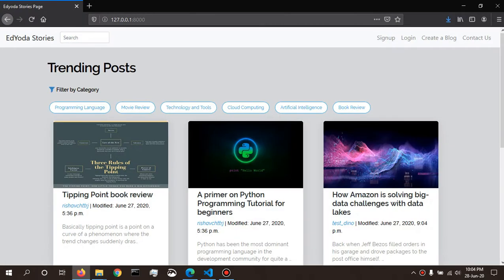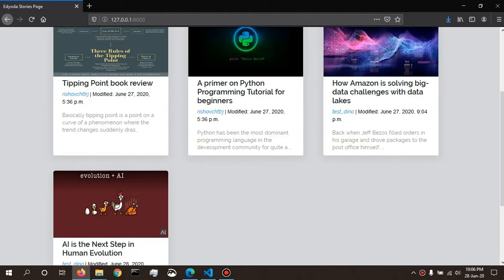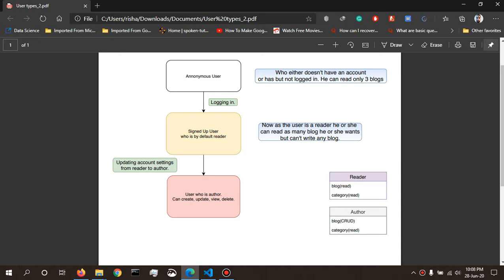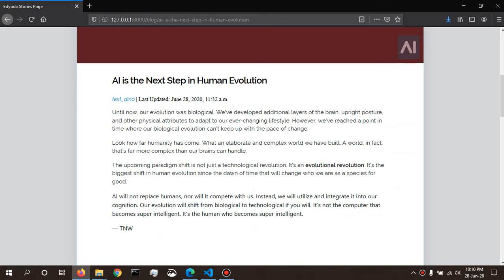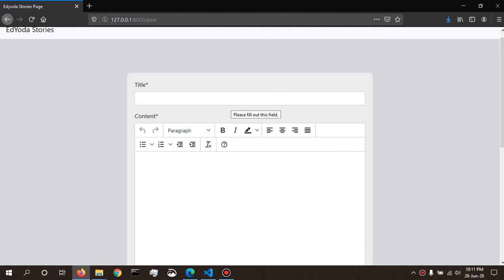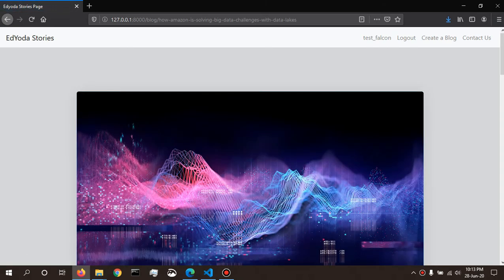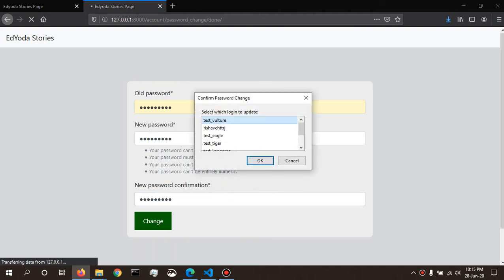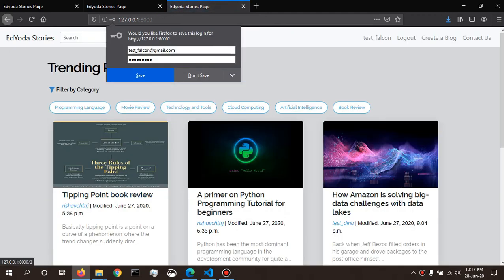EdYoda Stories blog web app front-end functions explained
This project is done for the EdYoda Python-Django project. In this video, I am explaining the frontend functions of the Blog web app.
After watching it you can go for the Backend explanation which is divided into two parts. I am providing the links for both below-